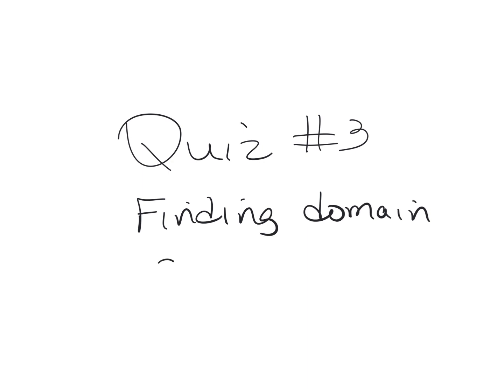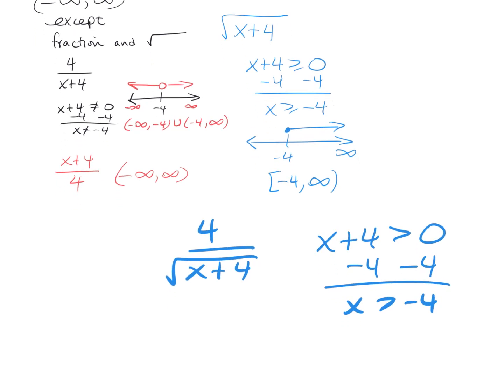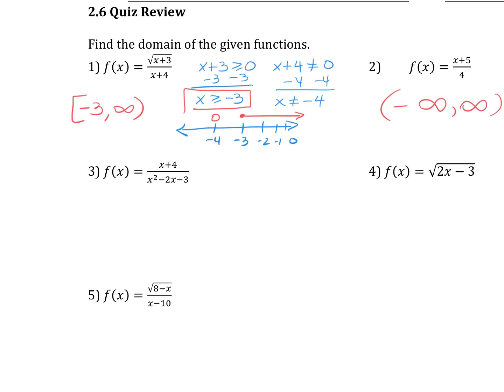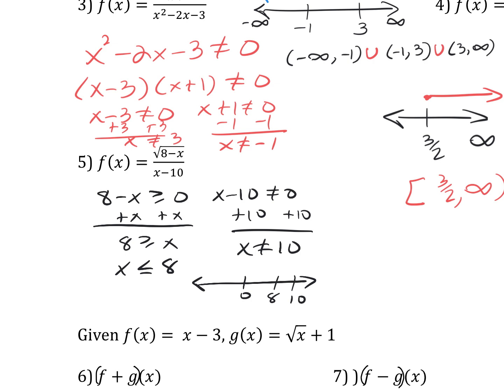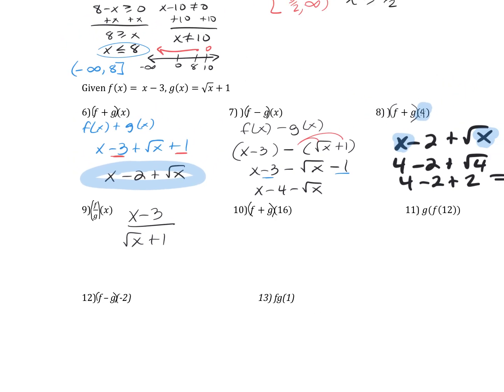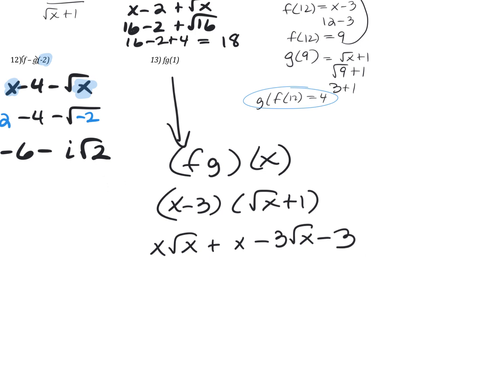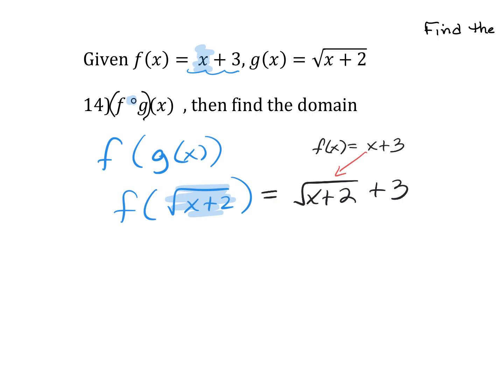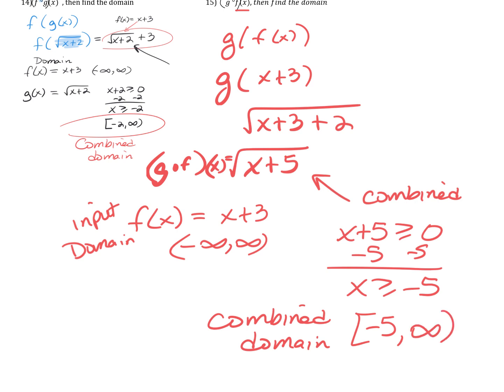12.9.22 2.6 Quiz Review